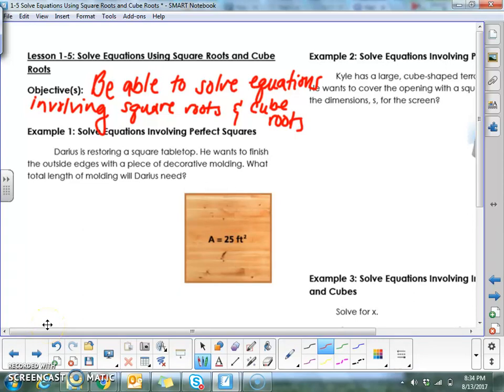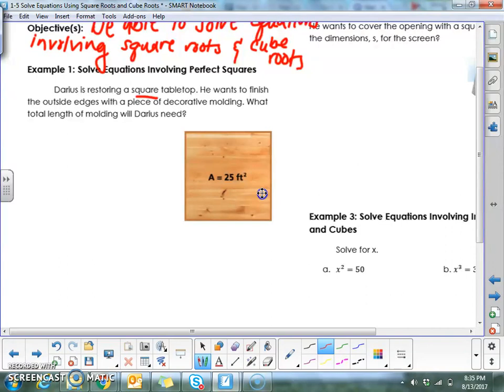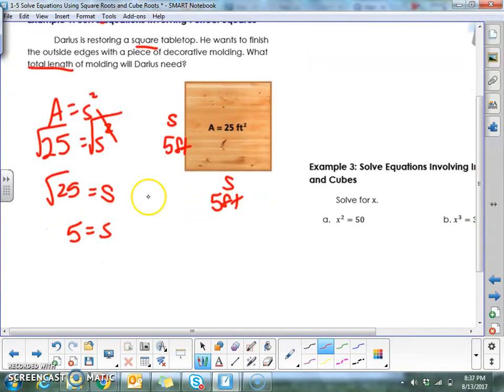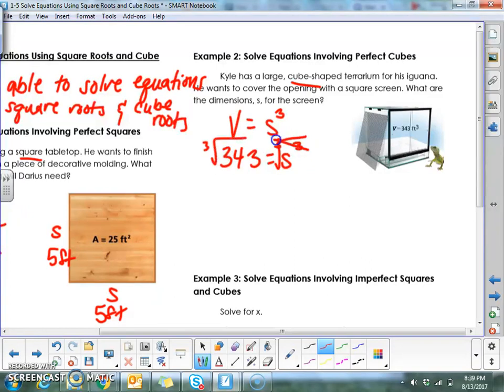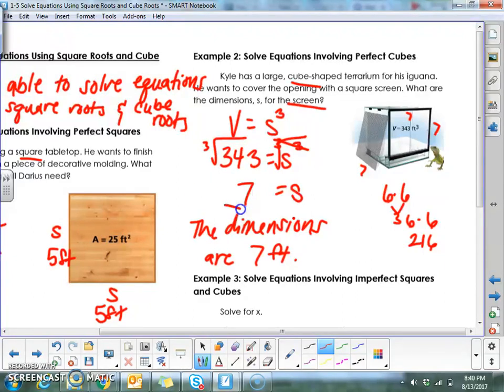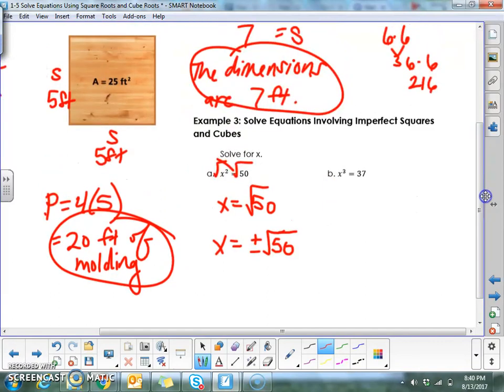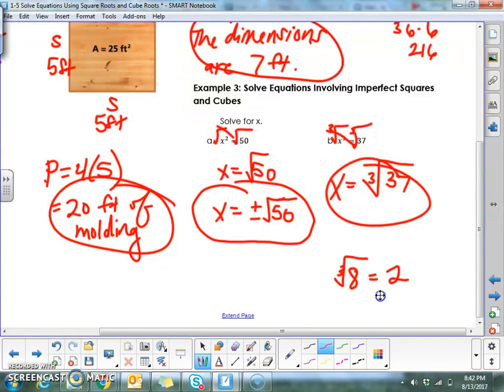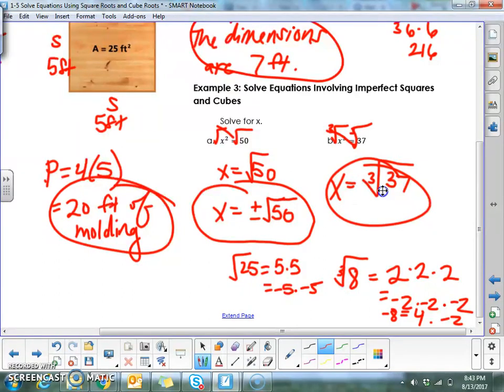Lesson 1-5: Solve Equations Using Square Roots and Cube Roots